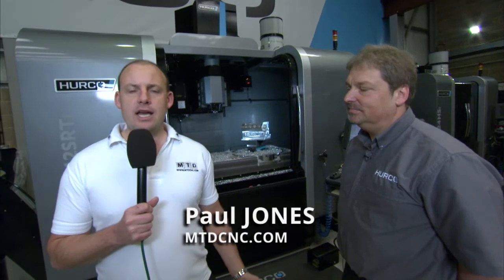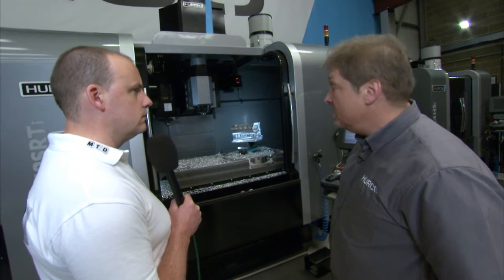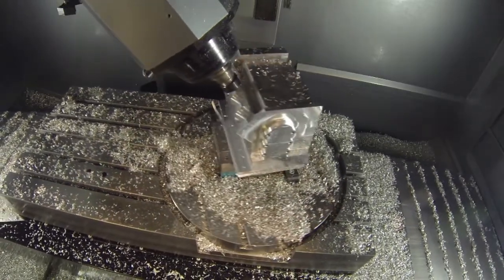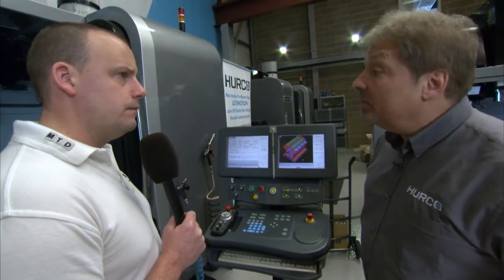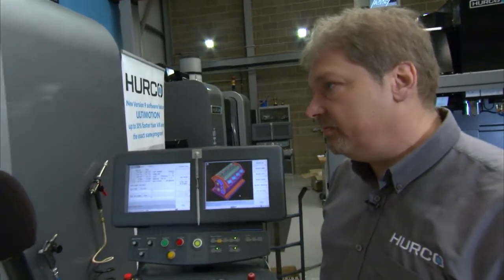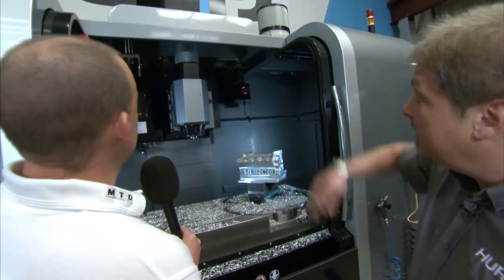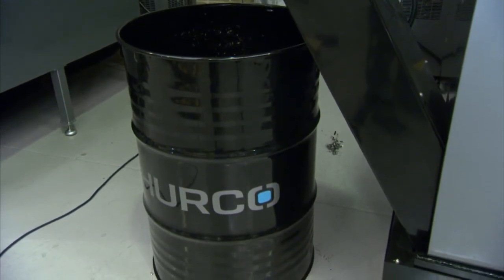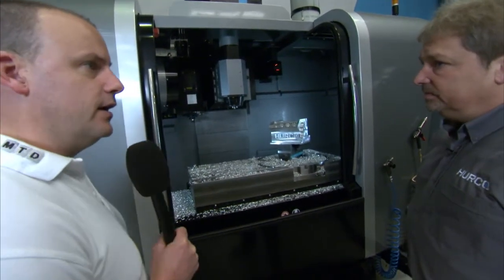Hurco VMX42SRTi 5 axis machining centre